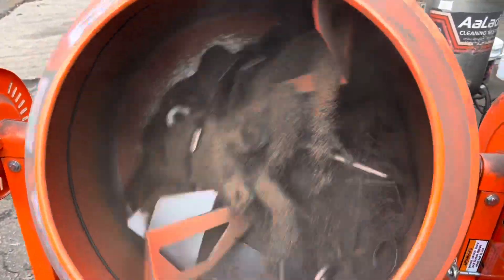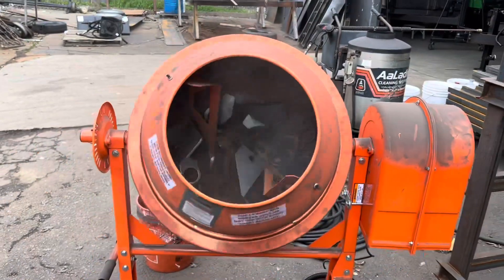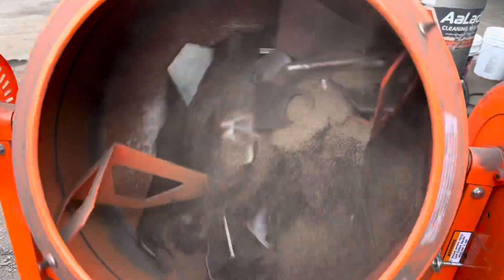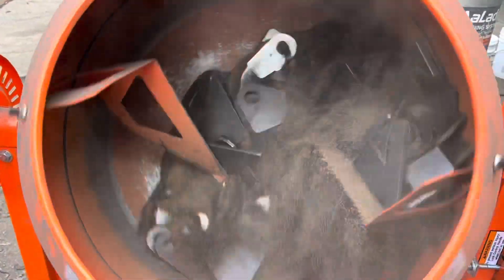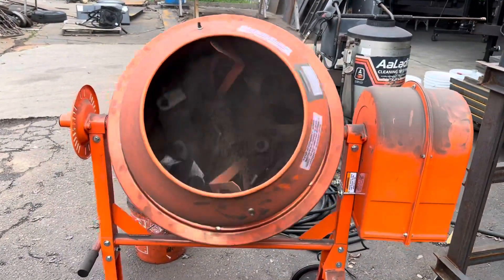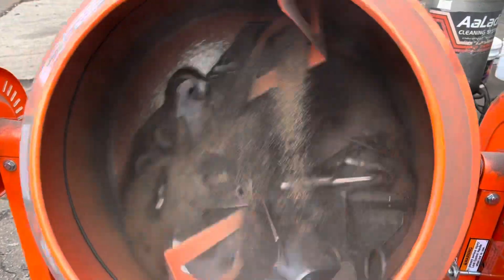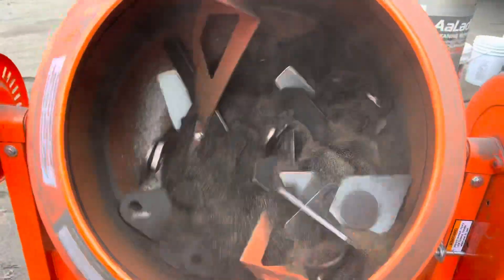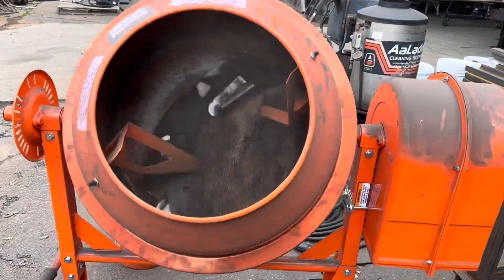Preparing Plasma Cut Parts for Welding without Grinding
Shop next to me right na their parts in a cement mixer to prep them for welding. The mixer knocks off all the slag from the plasma cutter and gives the he parts a nice smooth finish that weld really nice.

Derrek Holland, lean business guru and long time expert in the closet organization industry shares business tips, lean improvements, 2 second improvements and other small business and manufacturing tips. 2 second lean and daily continuous improvement has transformed my closet and home organization business. By fixing what bugs us we make work more enjoyable, safer and more efficient. The key to 2 second lean is learning to see and recognize the waste in our lives and the things we struggle with on a daily basis. These, sometimes small and insignificant improvements all add up to save us hundreds of hours a year and makes our work place safer and more enjoyable to work at. lean 2second lean continuos improvement Paul Akers lean cabinet shop lean closet shop